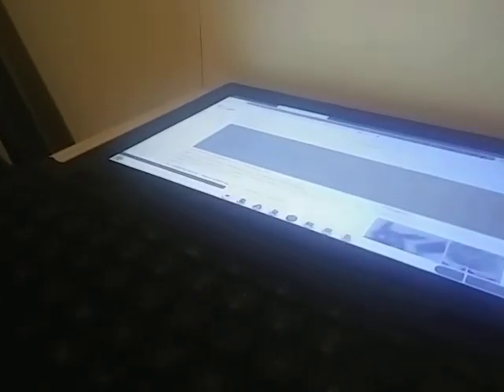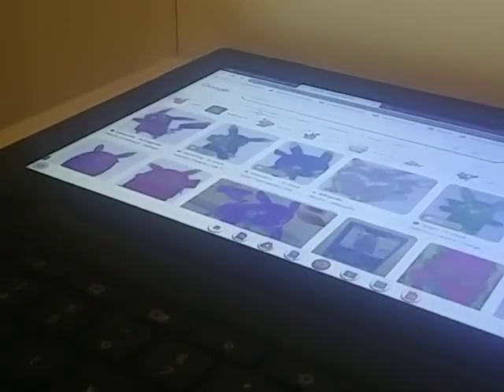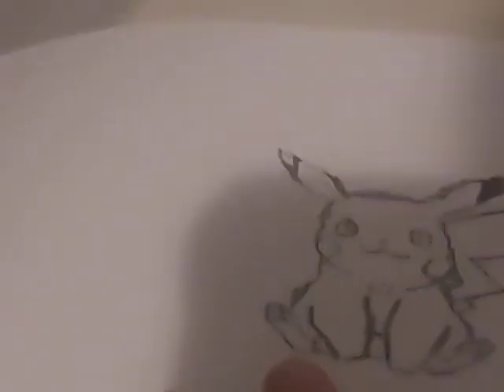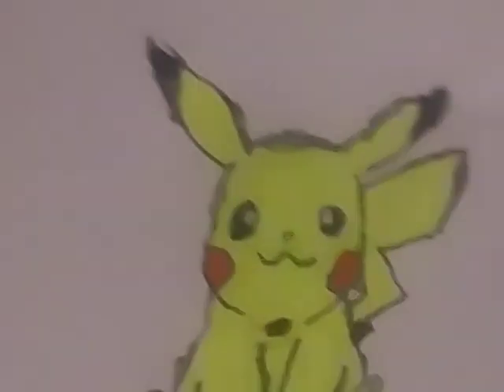TRACED AND COLORED PIKACHU!